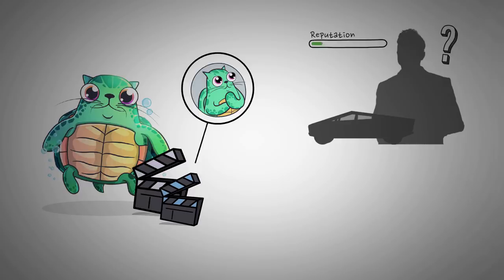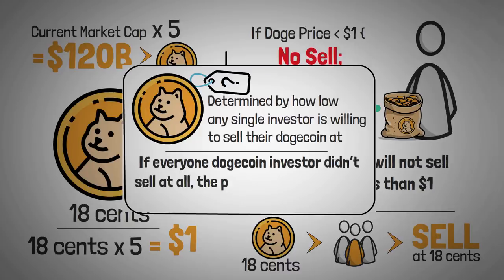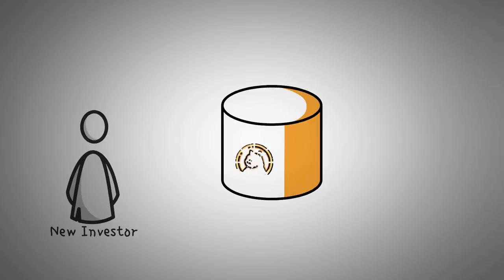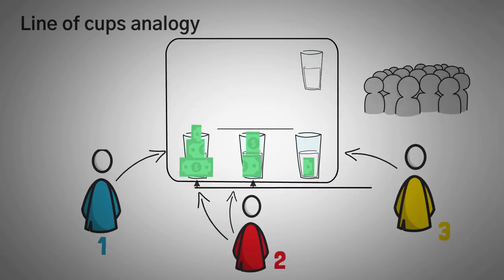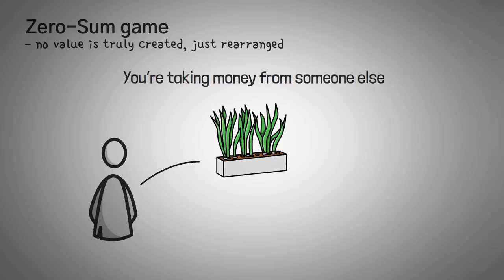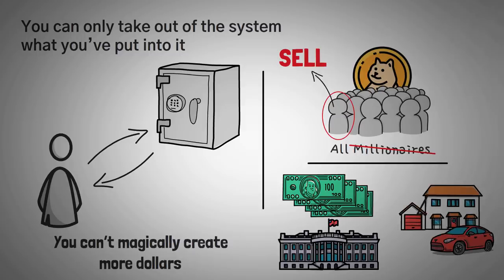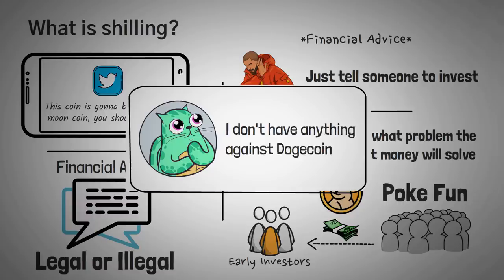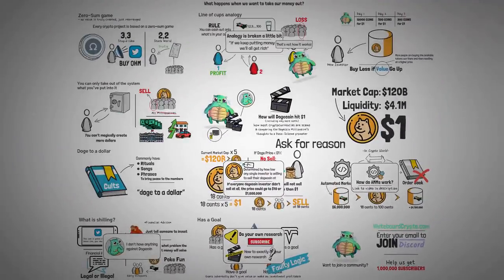Dogecoin Millionaire - Ripping apart a memecoin investor's claims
The Dogecoin Millionaire created a video explaining some of his thoughts and I thought it was dangerous for all his viewers, so I created this video of my thoughts!